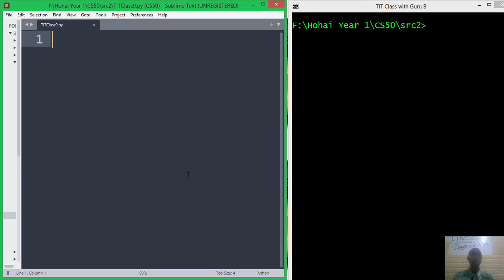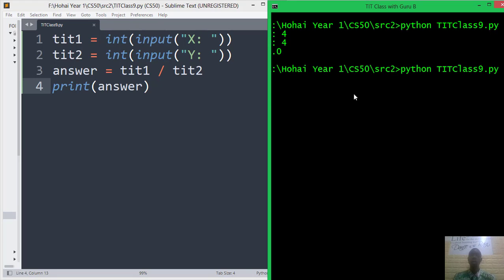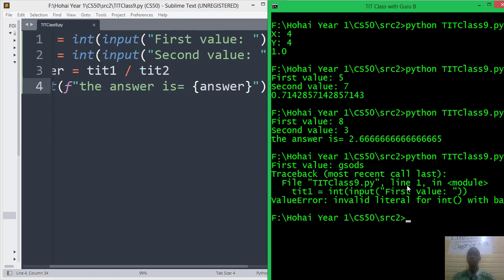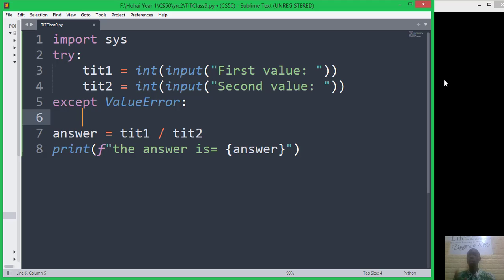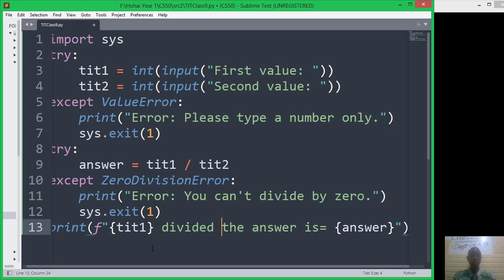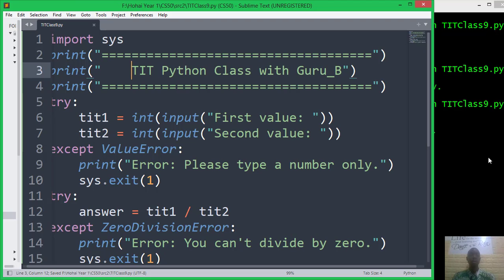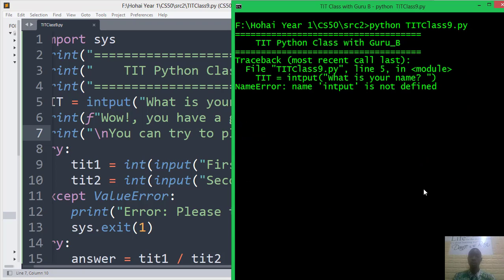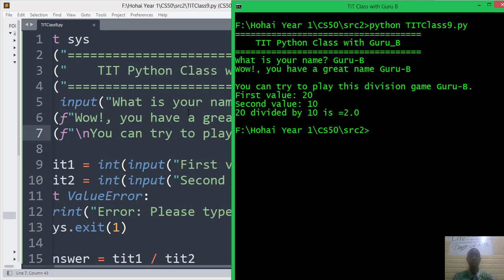TIT Python Class with Guru B